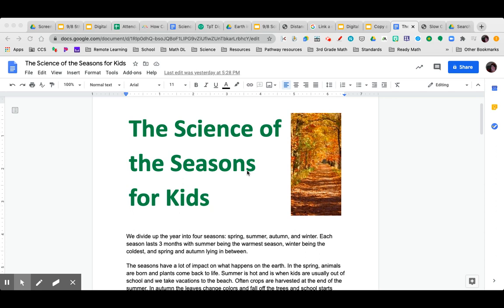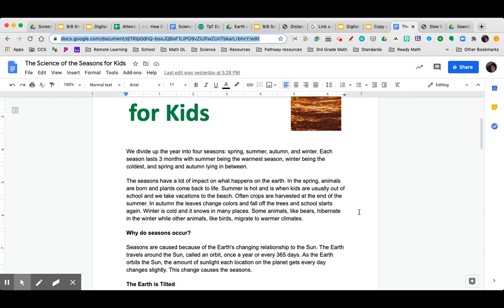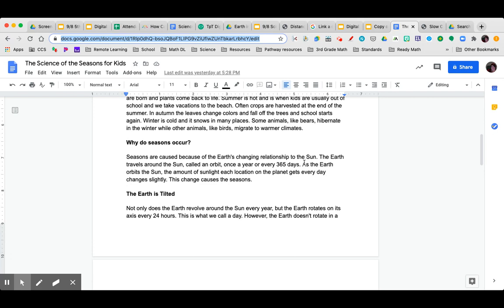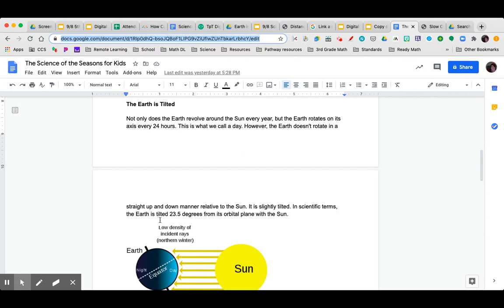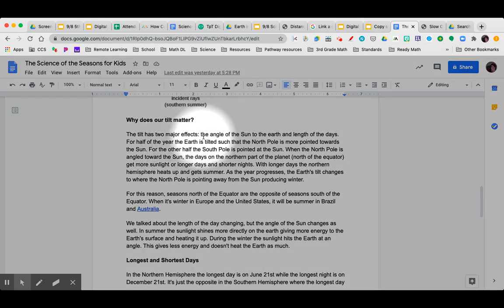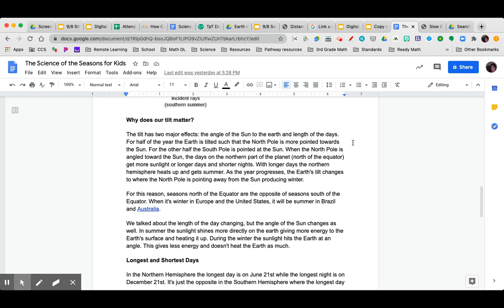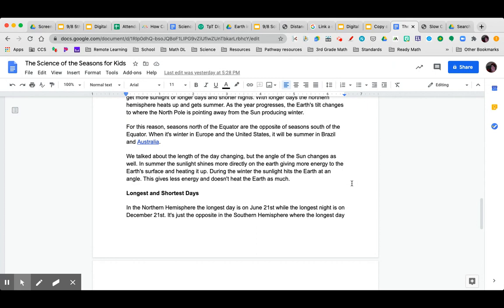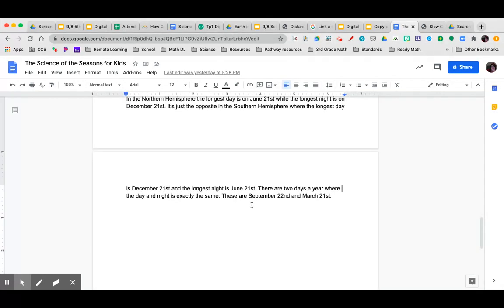The Science of the Seasons for Kids